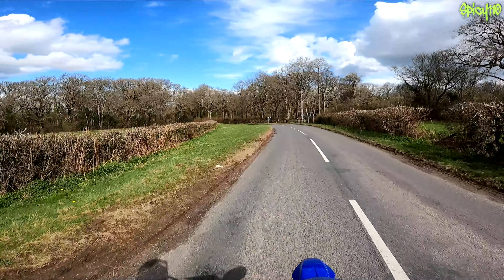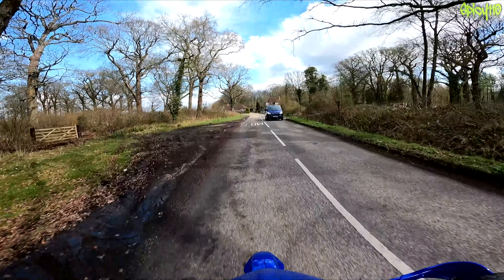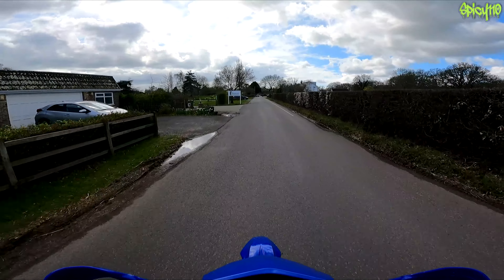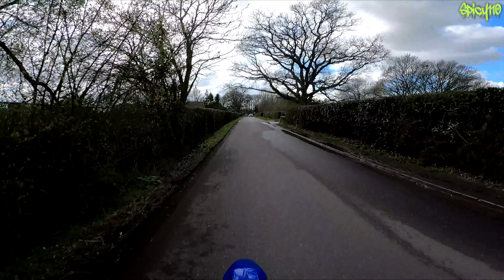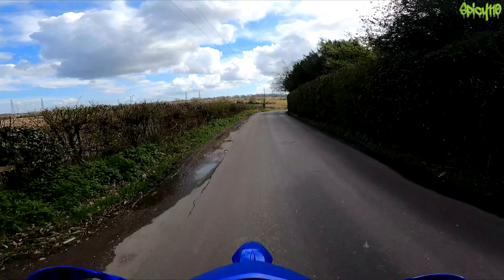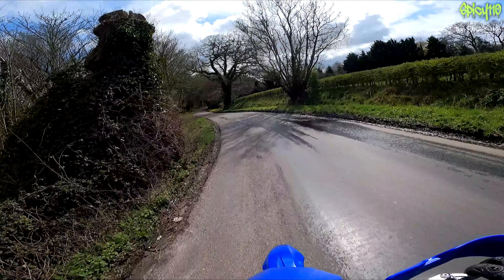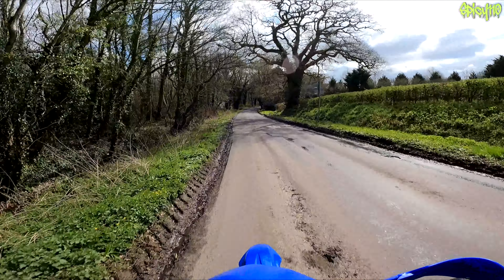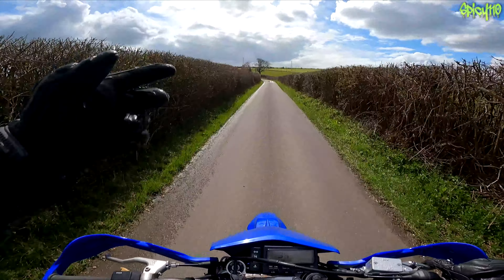The New Seasons Starts Here! | Knock Off The Rust!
The winder is fading away and the warm weather is returning. This means many seasonal riders are about to hit the roads. It is really important to take a few steps are you get back on two wheels after the winter or stepping things up after a winter of A to B riding.

CHANNEL SUPPORT

Videos 3 days early for $1 a month.
T-SHIRTS, HOODIES, MUGS (Theses have my drawings on)

SOCIAL MEDIA